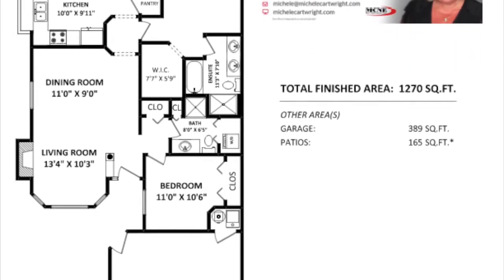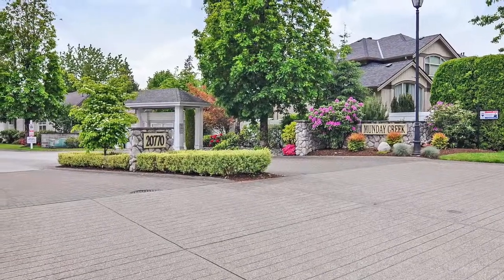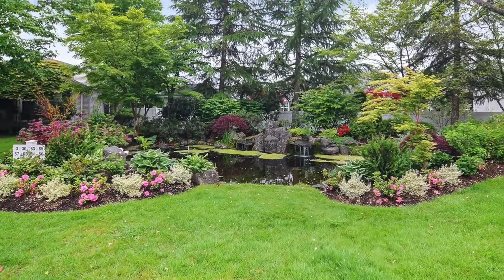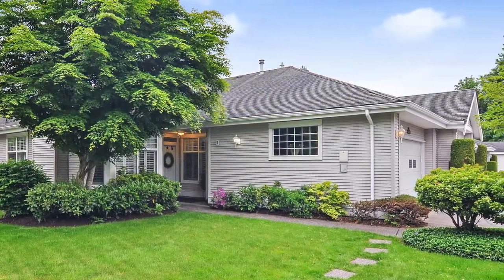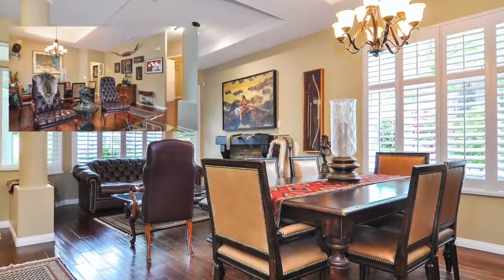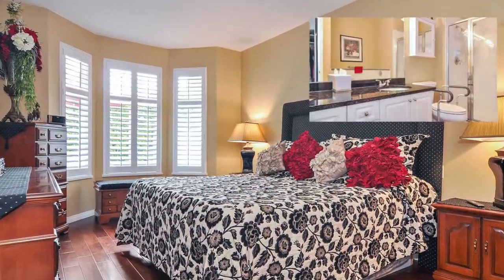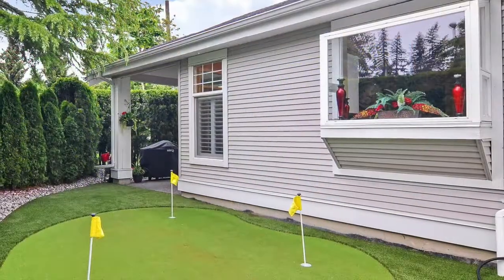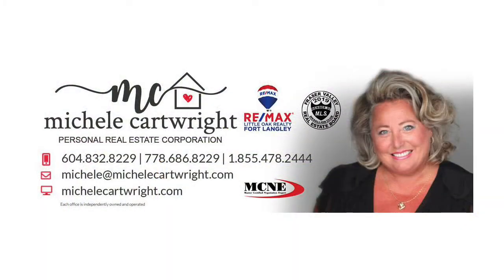#12 20770 97B Ave,Langley - Real Estate Virtual Tour - Michele Cartwright PREC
View to see PRICE and more PHOTOS.

Honey Stop the Car! Mrs. Clean lives here! Featuring desirable Mundy Creek! Updated 2 bedroom 2 bath corner unit rancher. Living room open concept has a cozy fireplace with vaulted ceilings that leads to dining room. Many updates include engineered flooring throughout, fireplace faces, California shutters, granite counter tops. Family room has its very own fireplace which adjoins to kitchen. Spacious master bedroom with walk in closet plus your very own en-suite w/twin sinks & separate shower & soaker tub. Private setting back yard (low maintenance) artificial lawn with putting green. French doors open to covered and open patio.  2 car garage. Desirable 19+ community. Over 80K in upgrades. A Must See!

Bedrooms: 2
Bathrooms: 2
SqFt: 1292